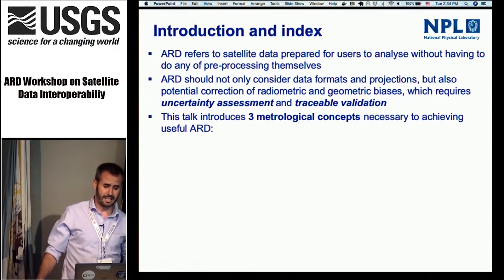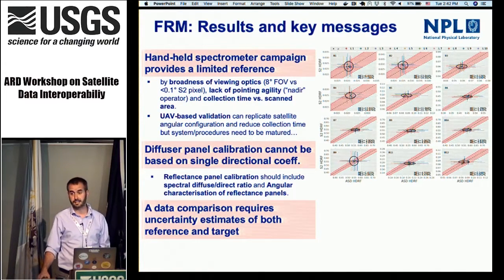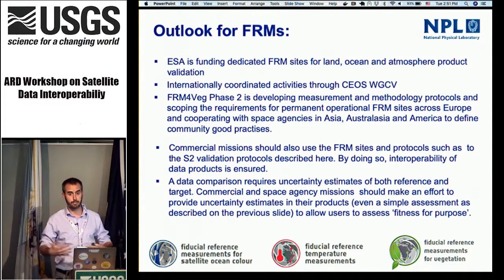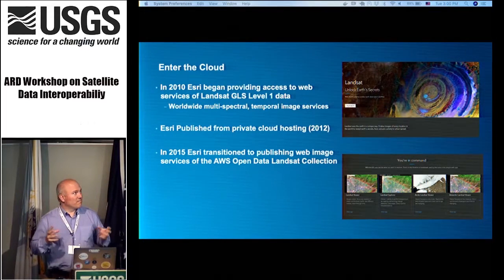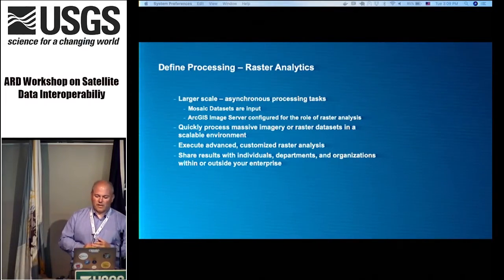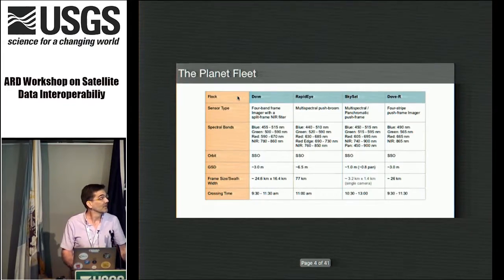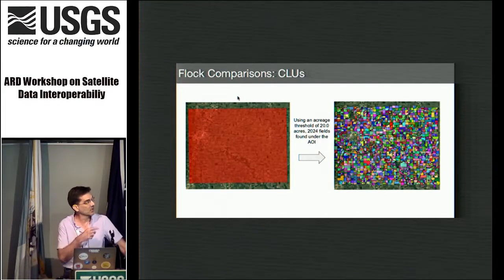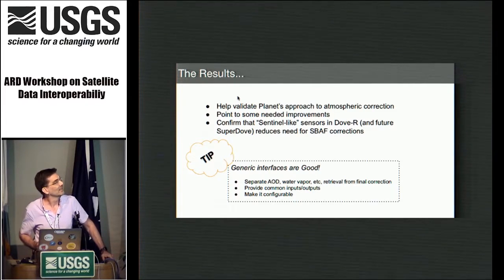ARD19 Afternoon 2—Data Procedures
Metrological Procedures in the context of satellite data interoperability
- Javier Gorroño, National Physical Laboratory

(24:02)
Data management and Access for Global Temporal ARD
- Beau Legeer, Esri

(44:48)
Towards ARD for Planet Satellites Imagery: Atmospheric Correction
- Alan Collison, Planet

The ARD19 Satellite Data Interoperability Workshop aims to advance interoperability and collaboration in the Earth observation and remote sensing industry. It builds on the success of the ARD18 workshop and the SpatioTemporal Asset Catalog (STAC) sprints, expanding the scope of collaboration beyond just API’s and data formats, to include interoperability at the data level. There is a growing trend of Analysis Ready Data, and so with this event we convene a group of experts to start to define standards for cross-provider ARD.